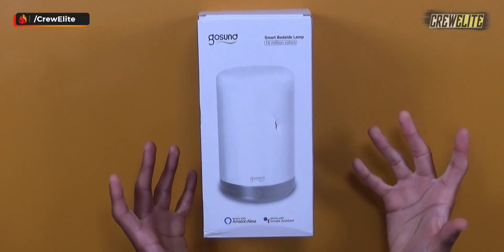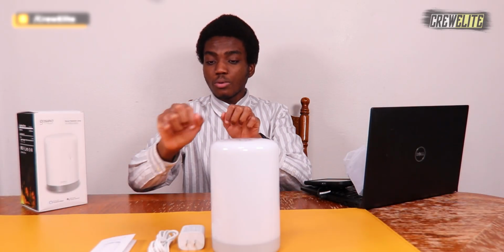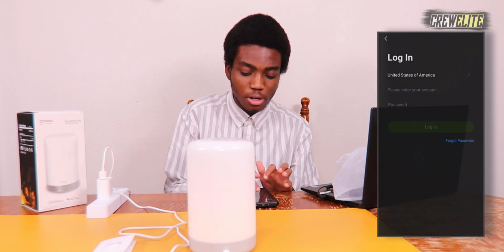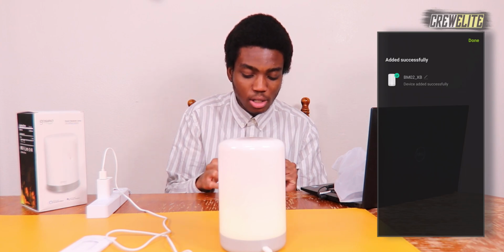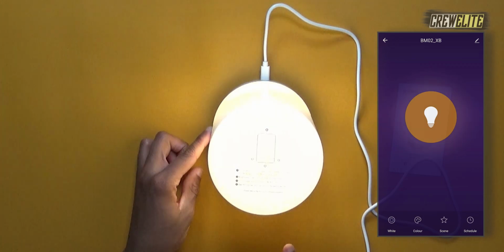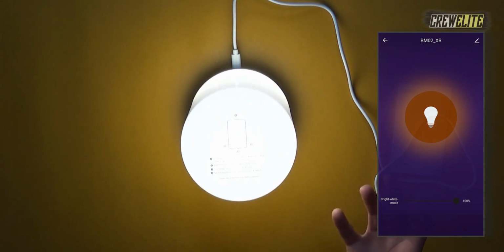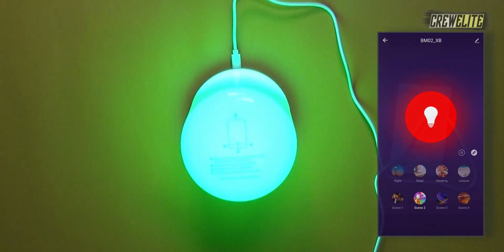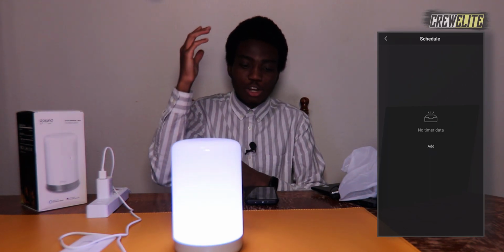Gosund: Smart Color-Changing LED Bedside/Table Lamp | With Alexa & Google Home Support [REVIEW]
Welcome To The Official CrewElite YouTube Channel!

━━━Expand To See The Full Video Description━━━

★ Chapters:
00:00 Introduction
01:49 First Look & Unboxing
03:08 Test & Demonstration
10:10 Last Thoughts & Remarks
10:57 Conclusion

★ Product Description:
(TITLE) Smart Table Lamp, Gosund Dimmable RGB Touch Bedside Lamps Works with Alexa Google Home for Bedrooms Living Room, Warm White and Color Changing LED Nightstand Lamp Night Lights, Schedule and Timer

● Go Hands Free with Voice Control: Smart Bedside Lamp is compatible with Amazon Alexa and Google Home. Light switch, brightness adjustment and color change can be controlled with voice commands. Free up your hands and start your smart light home by simply saying a voice command.

● Smart APP Control from Anywhere: Download the Gosund App, plug in the Smart Table Lamp (NO built-in battery), connect it to your Wi-Fi (2.4GHz ONLY), and control the desk lamp anywhere anytime with your phone. You could set a schedule through Gosund App, turn on/off the desk lights automatically at your preset time.

● User-friendly 360° Touch Panel: Activate the Desk Light by tapping twice on the top/side of the bedside lamp within less than 1 second. And then touch the round icon at the bottom to select between white and RGB light. You can gently slide the icon bar to adjust brightness or switch colors. This creative built-in touch sensor makes it super easy to use the lamp.

● Dimmable LED Ambient Light: Easily and precisely adjust brightness from 1% to 100%. Choose the suitable brightness of the light for special moments, such as a warm and comfortable surrounding for working, a quiet ambiance backlight for yoga, a romantic atmosphere for dinner. Meet any needs for lighting application and become your best companion.

● Vibrant & Colorful RGBW Lamp: The RGBW LED Table Lamp displays a wider range of colors and delivers a better color saturation. Create your own scene modes from 16 million colors to suit your mood. It’s perfect as an energetic party light, warm relaxing lamp, amber nightstand light, baby nursery lamp and other playful and colorful mood lighting.

Get Your Smart Home, Started with Gosund Smart LED Table Lamp!
A smart home refers to a convenient home setup where appliances and devices can be automatically controlled remotely with an internet connection. Gosund smart bedside lamp can be remotely controlled through its dedicated App and easily integrated into smart home scenes.

Remote Control From Anywhere!
Control your nightstand lamp with ease anywhere and anytime. Even if you are not at home, you can easily control it through the Gosund App. Adjust the brightness at the right time; turn on/off the bedside lamp for the child.

Convenient Touch Panel!
Completely replace traditional physical buttons with the easy touch-activated design. The built-in touch sensor makes it super simple to use the lamp. Switch control, color control or brightness control, all starts with a touch. Simple tap the top/side panel to turn on/off the lamp and switch modes. Besides, gently slide the icon bar at the bottom can switch colors or adjust brightness from 1% to 100%.

Colorful Life, Change with Your Heart!
The warmer tech design of the Gosund smart bedside lamp brings you a new visual experience. "RGB+W" blading mode enables you to create a beautiful and delightful ambiance for a perfect occasion. Besides, the built-in touch sensor, all-in-one tap light on/off and more modes(white light /RGB light), easily changes the mode and makes life more colorful.

Wide Range of Applications!
No more complex installation and operation. Just power up the lamp via the included Micro USB cable, then download the Gosund APP, add the device, customize the settings, and enjoy!

CrewElite©